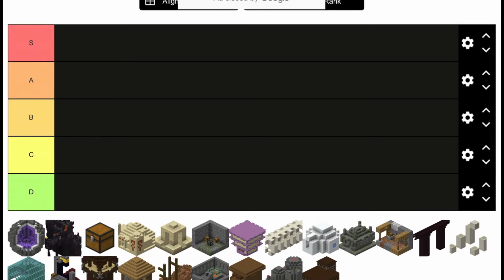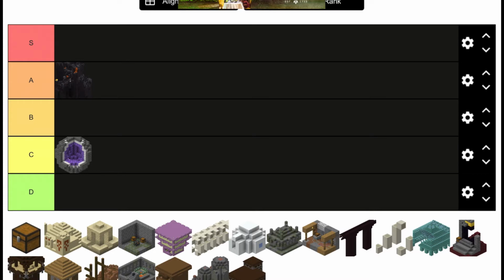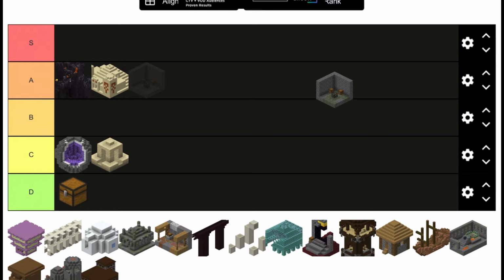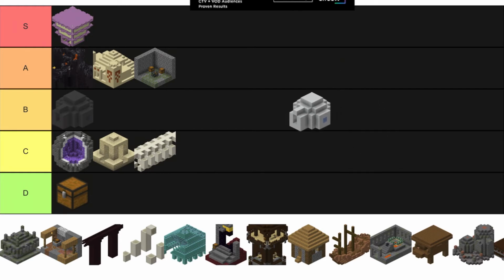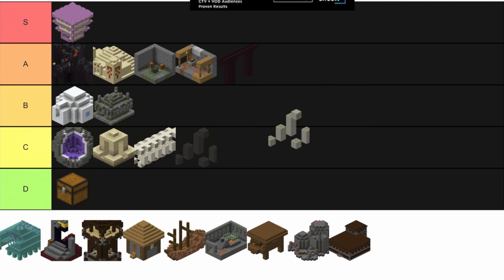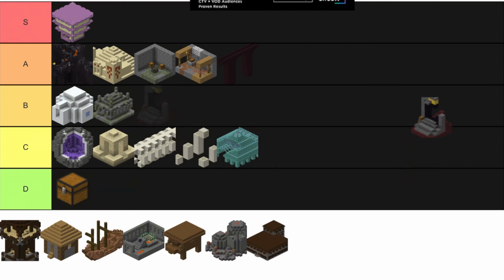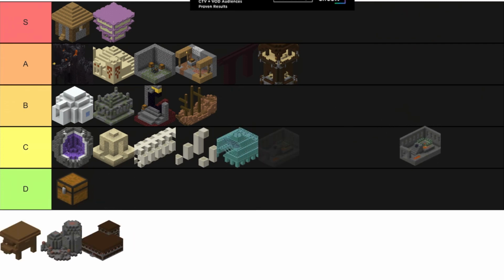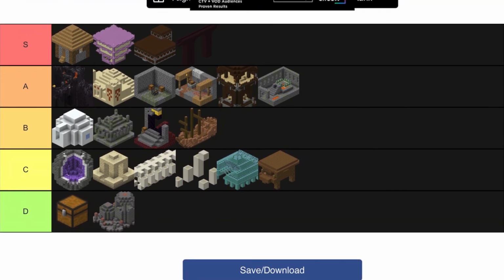Ranking All the Minecraft Structures-Tier List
I rank all the structures on a tier list. Based on looks and usefulness and my personal take.